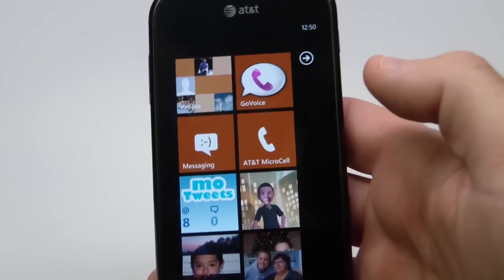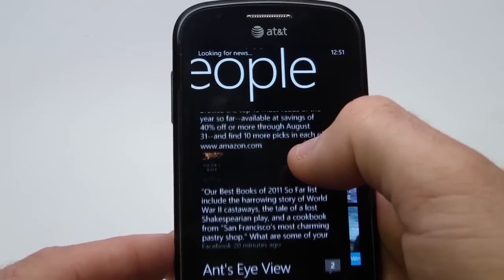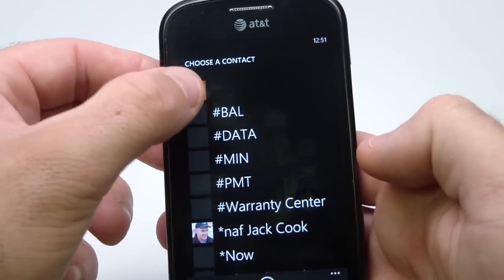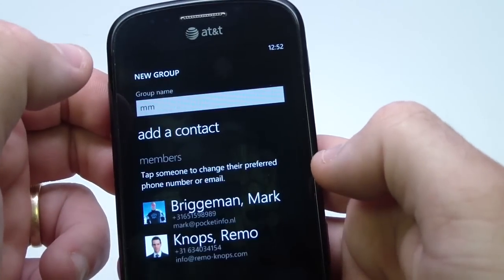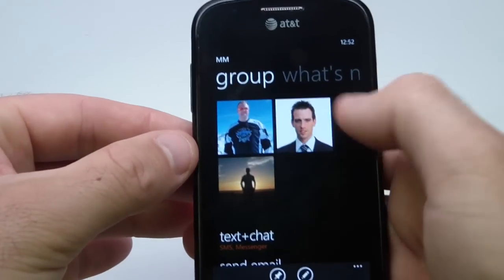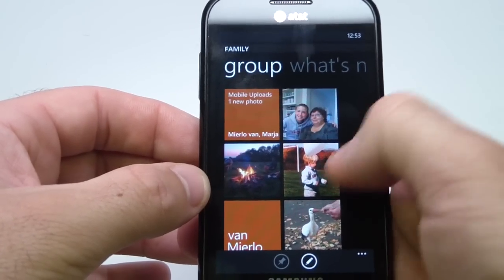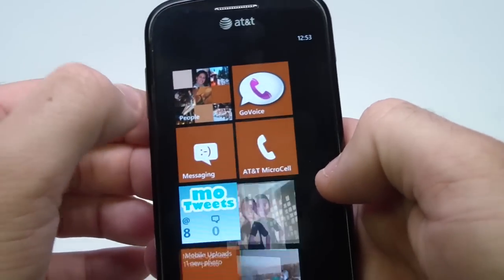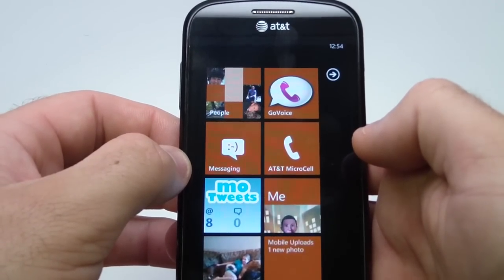How To Use Groups to Filter Your Social Media Feed in the People Hub on your Windows Phone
As Mango is now in the hands of developers we can show you now the great new functionality of Groups in the Windows Phone 7.5 Mango update. With all the different Social Media connectors on the Windows Phone like Facebook, Live Messenger, Twitter and LinkedIn your People Hub will expand dramatically with amount of connections you have.

With this, the "What's New" feed in the People Hub will be filled with information you really don't care about. On the  Facebook and Twitter websites  you already can create lists to cancel out the noise and filter the information you really want. However those are not accessible on the Windows Phone with the Mango update.